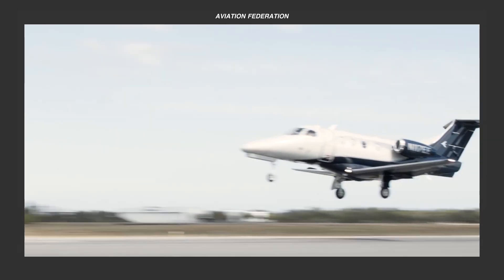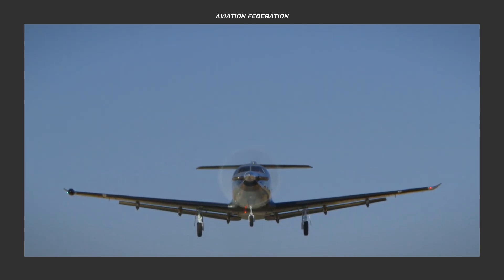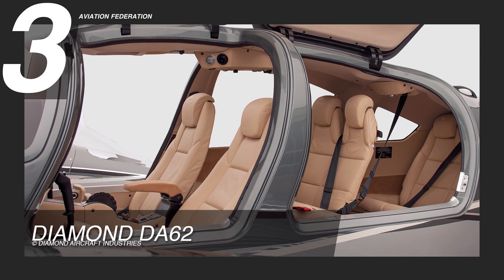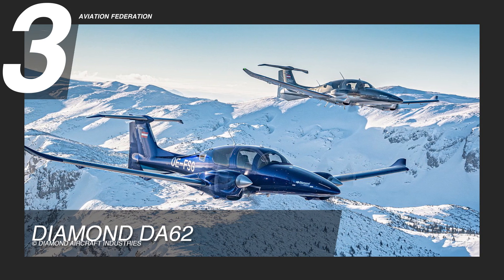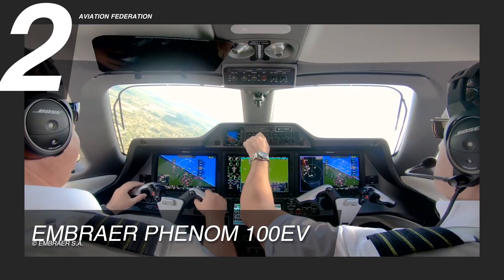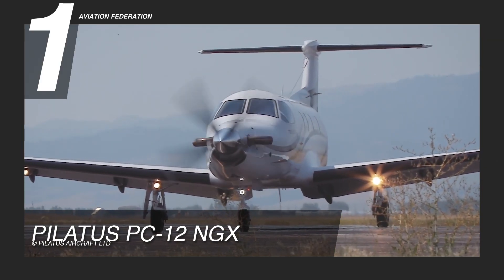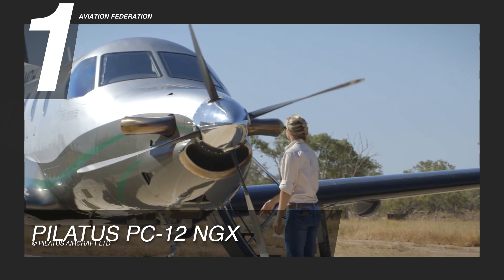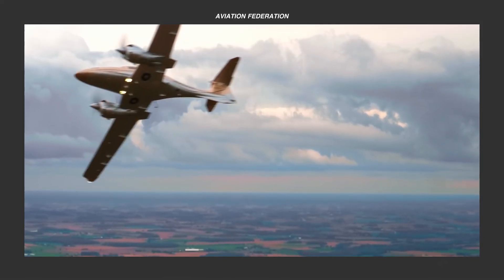Top 3 Small Aircraft With Autopilot Systems | Price & Specs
In today’s video, we’ll discuss our list of the best small general aviation aircraft that have integrated autopilot systems. We’ll dig deeper into their technical specifications and other features then talk about their current price on the market. We have an interesting list for you today, so stick around to see which aircraft deserves the top spot!

Modern autopilots are now mandatory on large planes as per international aviation regulations, particularly those with more than twenty seats. However, not all small general aviation aircraft come with autopilot systems as part of the standard equipment that you can get with the purchase. Today, there are plenty of options to choose from for automated electronic equipment that provides different levels of autopilot control for smaller planes. These are single, dual, or triple-axis controls that can manage the roll, pitch, and yaw, respectively, and some of the latest models even provide an autoland feature. Let’s look at three aircraft models that incorporate this effectively.

EXTRA INFO:

1:32 - Diamond DA62

Engine: 2x Austro Engine AE 300 turbocharged
Max Speed: 228 mph
Useful Load: 1,545 lbs
Fuel Capacity: 86.4 gal
Passengers: up to 7
Price: $1,290,000

3:55 - Embraer Phenom 100EV

Engine Type: PW617F1-E engine
Max Speed: 537 mph
Useful Load: 580 lbs
Fuel Capacity: 418 gal
Passengers: up to 6
Price: $4,500,000

7:00 - Pilatus PC-12 NGX

Engine Type: Pratt & Whitney Canada PT6A-67P turboprop engine
Max Speed: 313 mph
Useful Load: 988 lbs
Fuel Capacity: 402 gal
Passengers: up to 9
Price: $4,900,000

9:35 - Questions